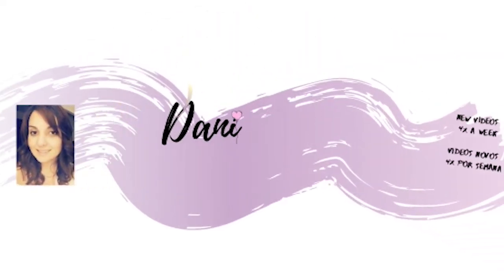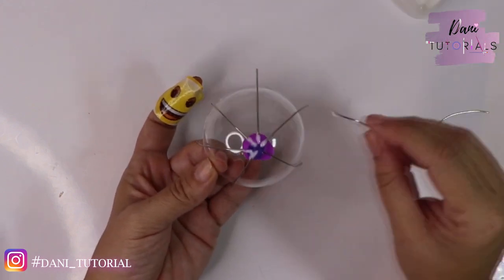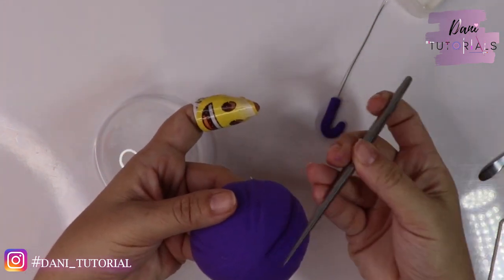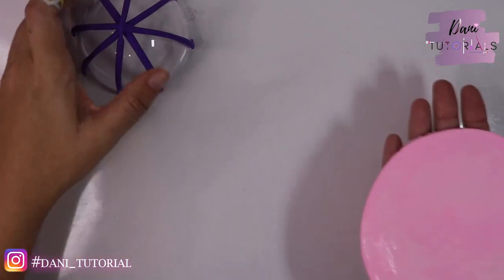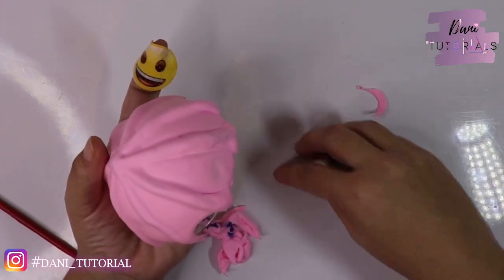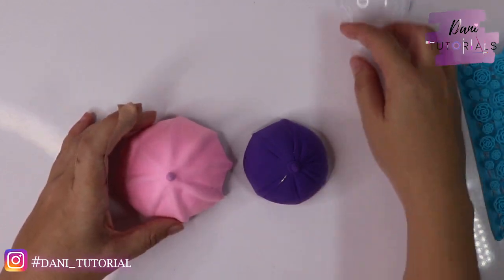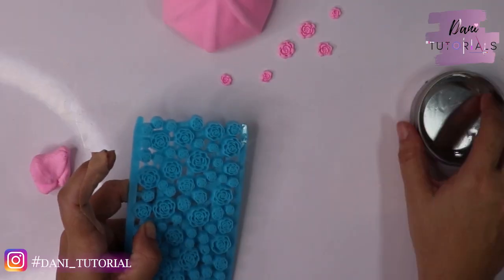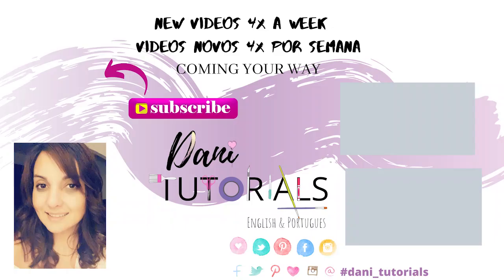HOW TO MAKE AN UMBRELLA TUTORIAL | AIR DRY CLAY | CAKE TOPPER | POLYMER CLAY | COLD PORCELAIN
Hi guys,
I am happy to finally share how I make my umbrelas tutorial. You can customize as much as you want. Super cute ;0)

Hope everyone is safe and sound!
Xoxo

The clay I use is in the link below in case you want to make your own.

Dont forget to tag me at instagram so I can see your art

Oi gente ,
Aqui esta o passo a passo de como fazer adesivs 3 resinados em casa , vou deixar a copi para vcs poderem imprii no meu facebook, corre la e pega pra tentar fazer ;0)Aqui esta a lista de material com link:Papel Adesivo Podge Dimensional

Obrigada pelo carinho e pelos comentarios!
Bjinhos
LINK para vcs ;0)

Massa EVA

Obrigada a todos por assistirem e fazerem parte do meu canal. No meu canal vc vai achar de tudo um pouco de artes e DIY, tudo para fazer uma festa linda, para decorar a sua casa, biscuit, massa de EVA e muito mais! Nao se esqueca de se inscrever e tbem de olhar a lista de videos , pq tenho sempre videos em portugues e ingles para vcs ;0)

** Alguns links sao afiliados, isso significa que eu recebo uma pequena porcentagem , mais o preco para vcs nao mudam , eh soh uma ajuda para eu continua a manter o canal cheio de videos e passo a passos para vcs ;0)